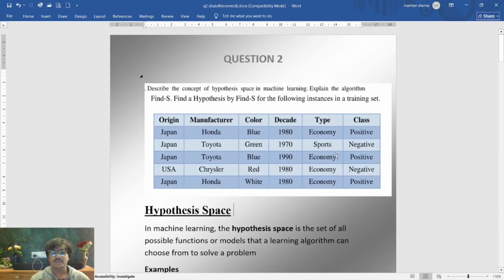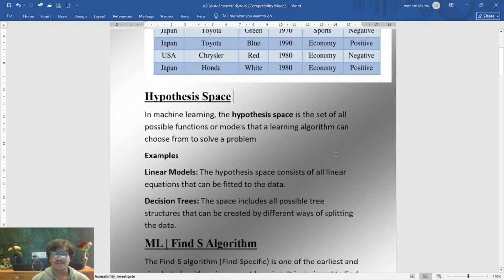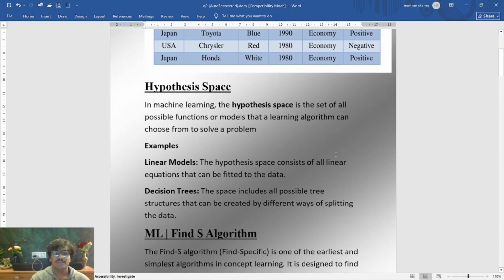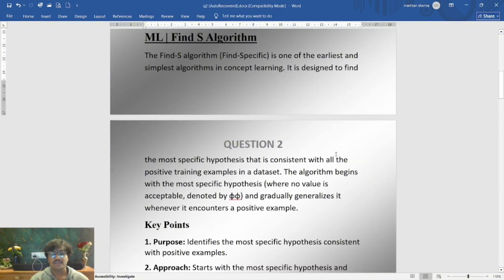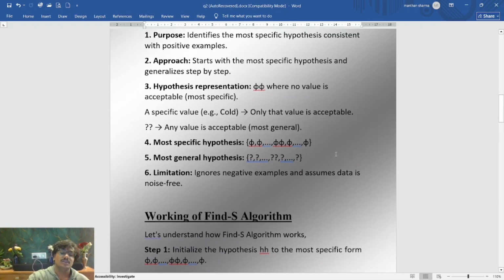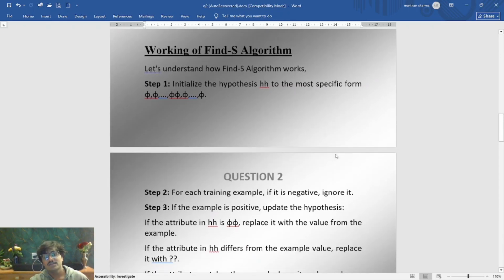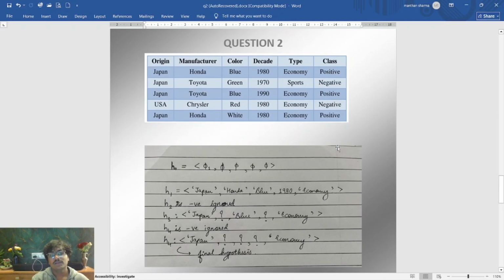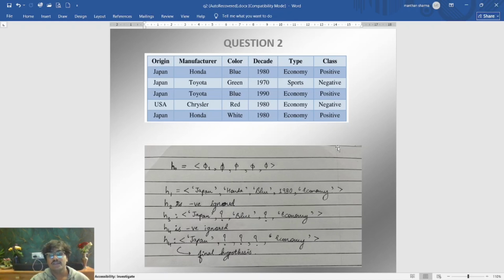Data Science Assignment Q2 | Data Science Basics for Students.